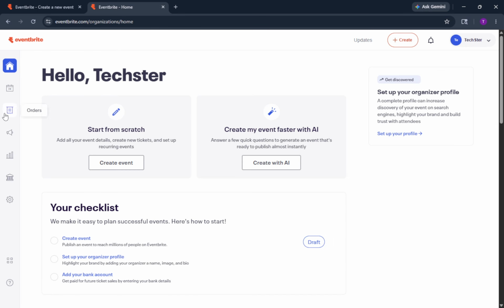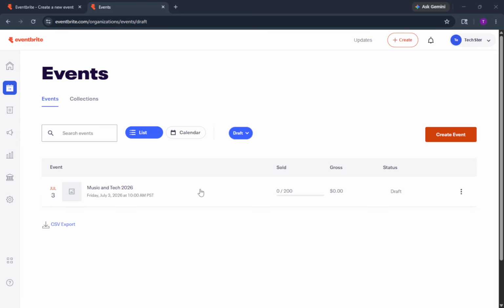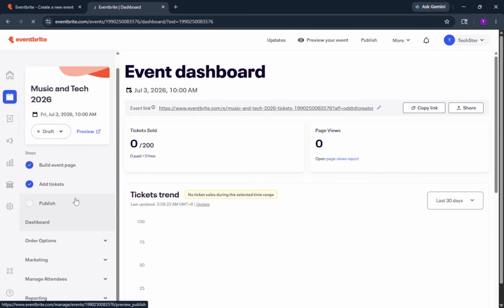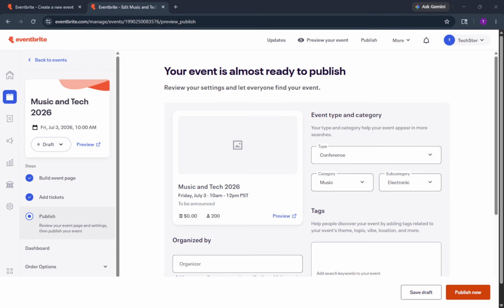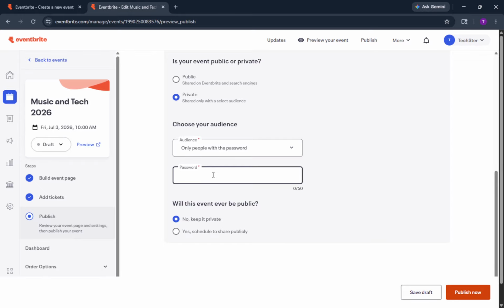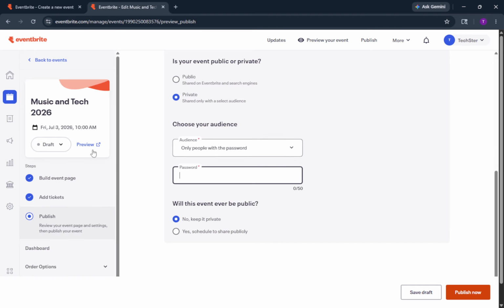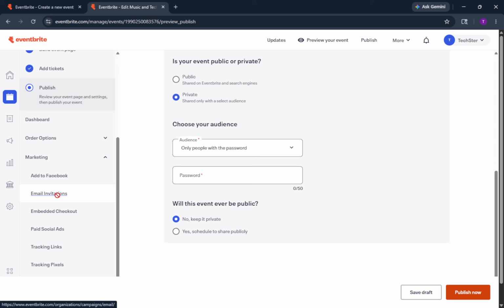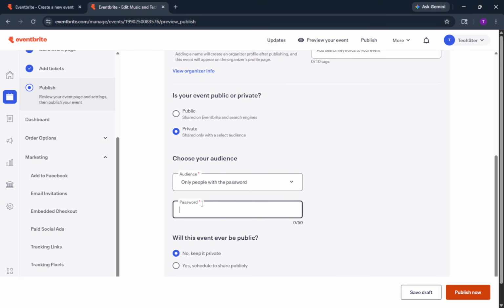How to Make an Eventbrite Event Invite Only [2026 Full Guide]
How to Make an Eventbrite Event Invite Only

In this video, we show you exactly how to make an Eventbrite event invite only. Restricting access to your event ensures that only selected guests can participate, enhancing exclusivity and managing registration effectively.

Understanding how to control the visibility of your events can greatly improve guest management and reduce unwanted registrations. This feature is particularly valuable for private gatherings, corporate events, or special occasions where attendance is limited to a select group.

Technical Specs:
Software: Eventbrite; Feature: Event Management & Privacy Settings